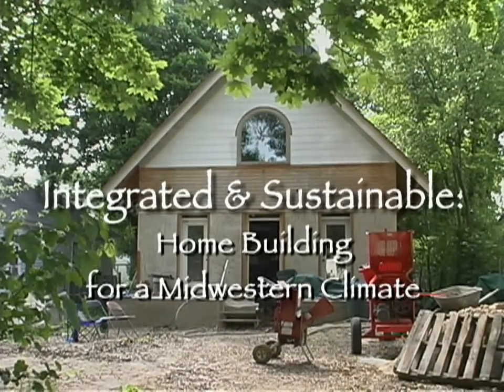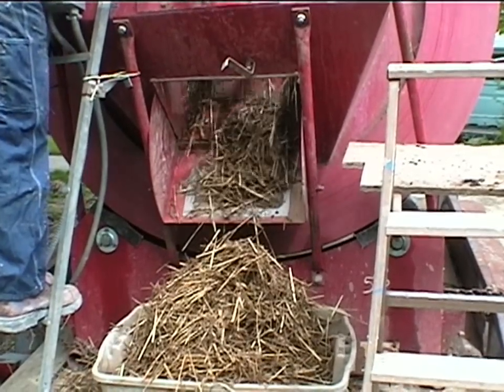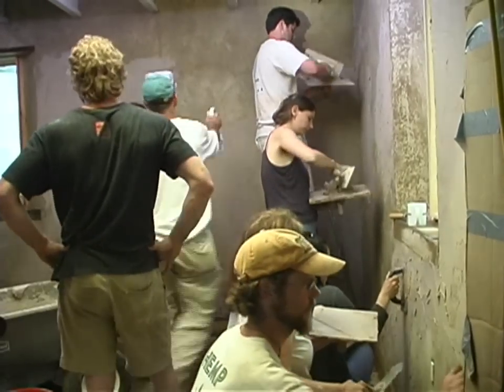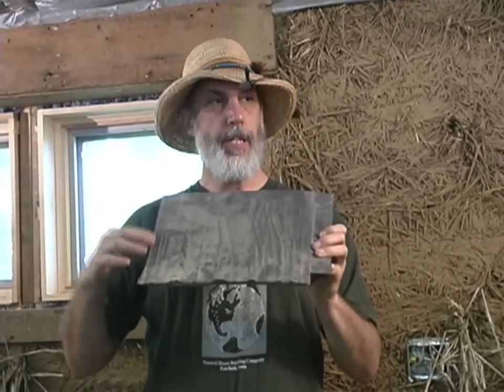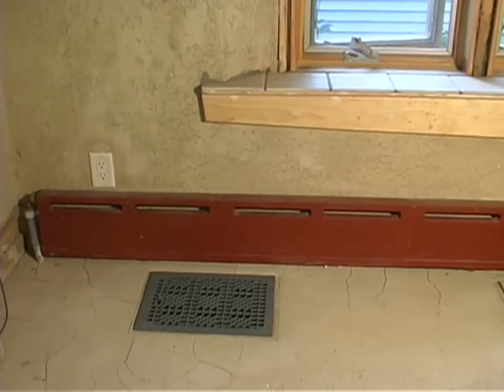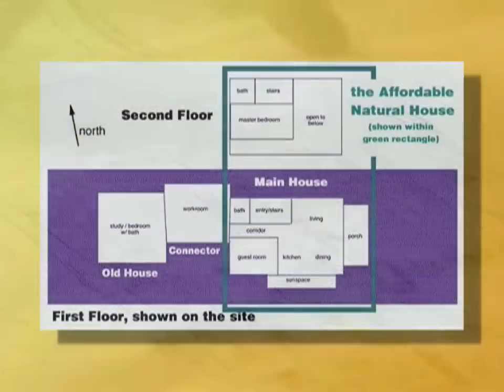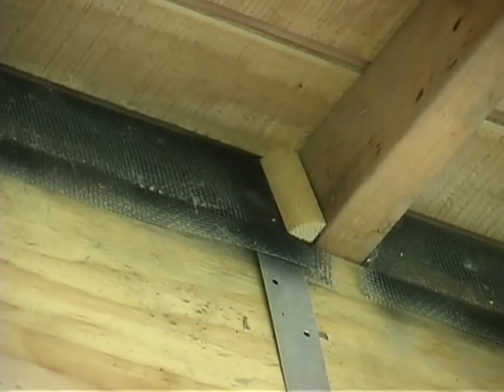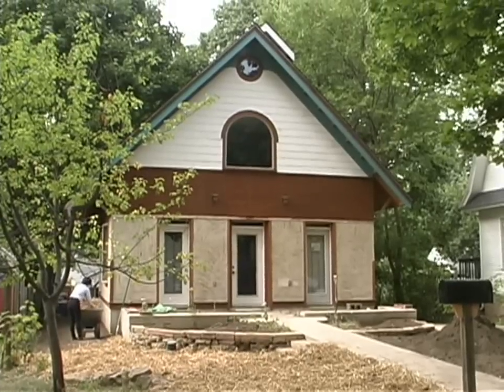Affordable Natural Home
Integrated and sustainable homebuilding for the Midwestern U.S. climate. Architect Lou Host-Jablonski describes a natural approach to passive solar design and high performance construction, including advanced framing, straw-clay infill, earth-based plasters, low-toxin and recycled materials, and energy-efficient mechanical systems.